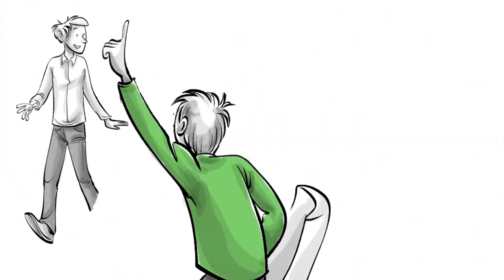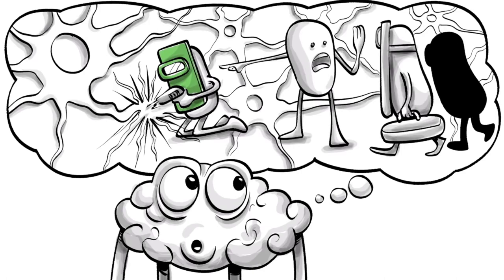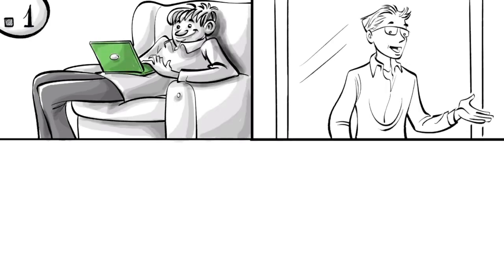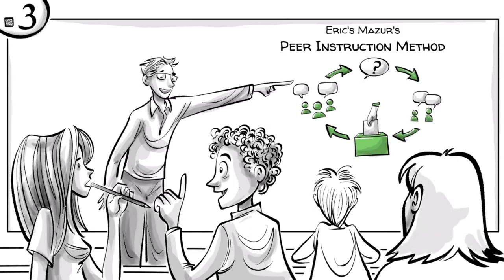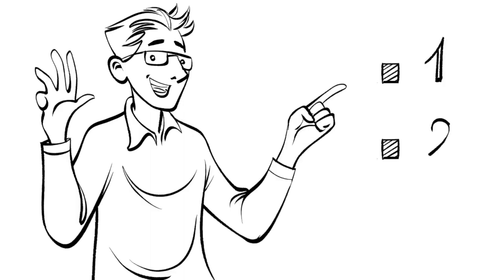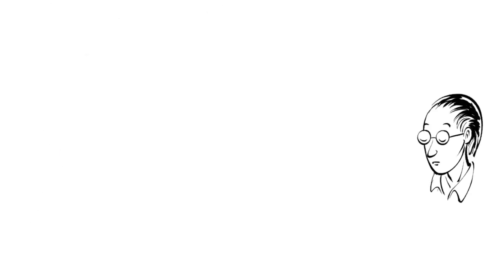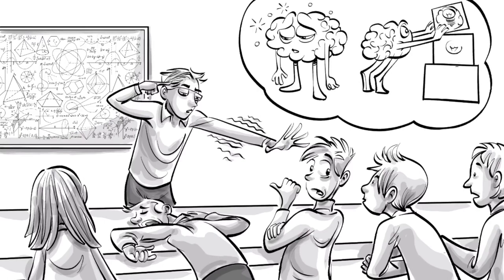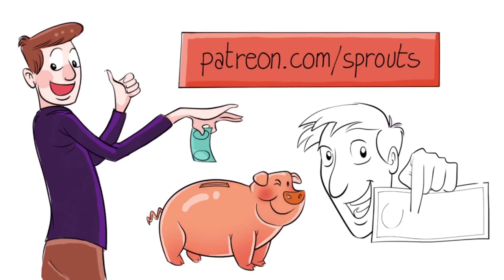Metode pembelajaran Active Learning | The Active Learning Method